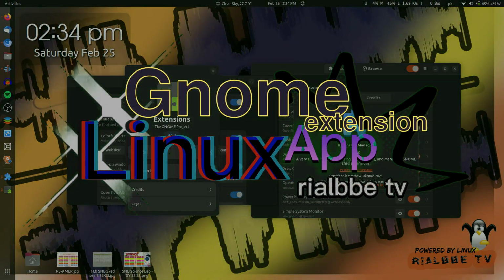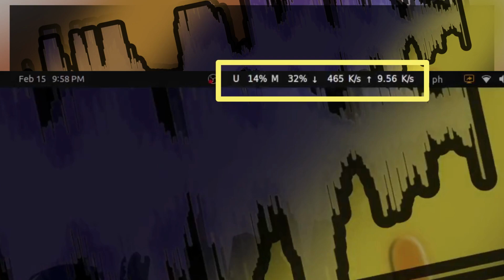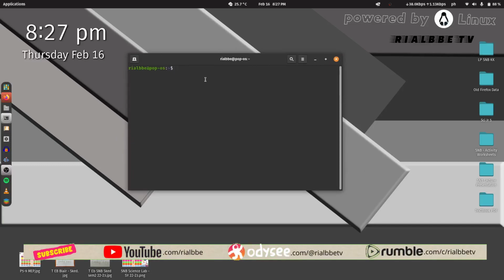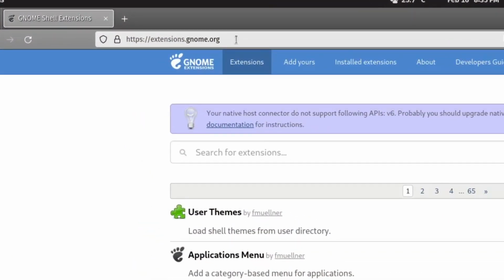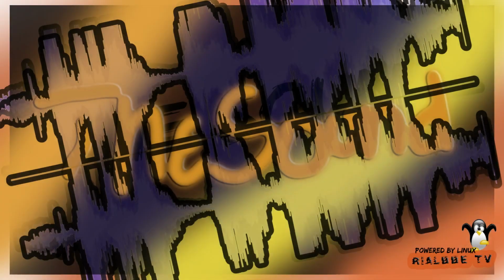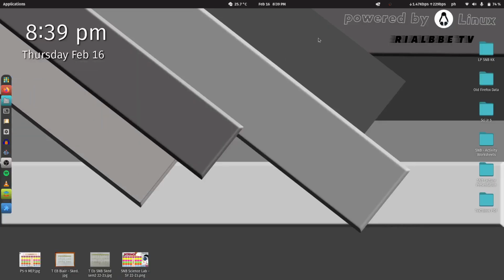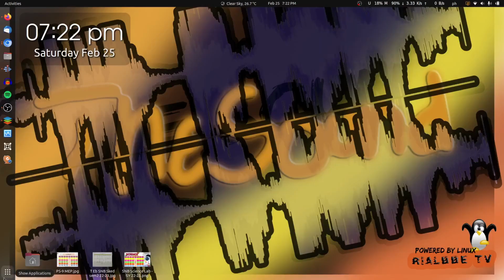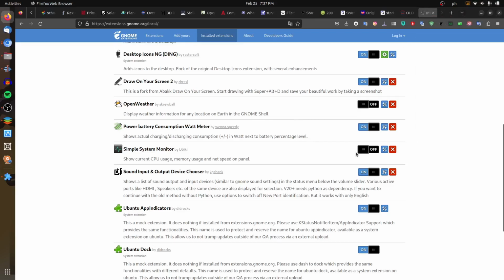Linux App - Gnome Shell Extension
Today in Linux App. We gonna take a look and learn how to install Gnome Extension in our Gnome Desktop Environment. In addition to this, Gnome Extensions are most creative and informative extensions in the Gnome Desktop Environment.
Join me as we learn about this Linux App and learn how to install and remove.

---Gadgets---
1. Camera
2. Microphone
3. Tripod / Stand
      3-Axis Handheld Gimbal Model H4
4. Laptop

FREE AND OPEN SOURCE SOFTWARE THAT I USE:
🌐 Brave Browser -

mirror.kku.ac.th/ubuntu-releases/

mirror.kku.ac.th/manjaro/

mirror.kku.ac.th/linuxmint/